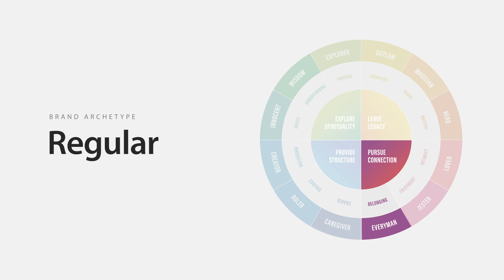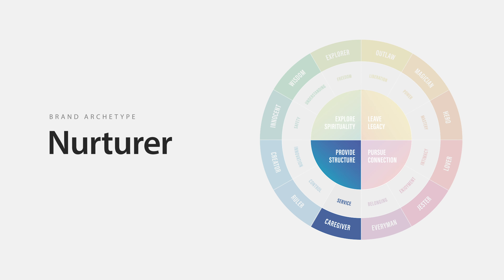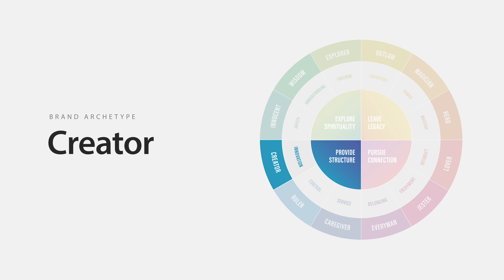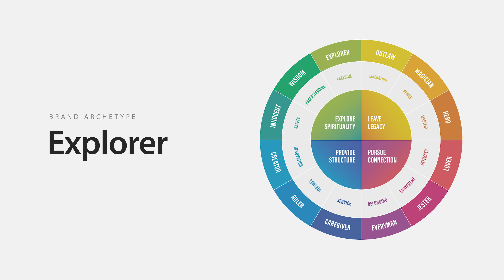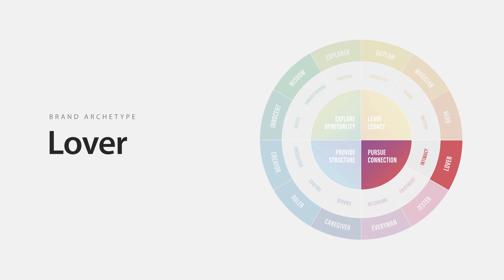Choosing Your Brand Archetype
Want to SCALE your brand design business?
Want to START a brand design business?

If you’re new to my channel, my name is Scott Adam Lancaster. I’m the founder and creative director of Clementine House Branding Agency & Lancaster Brand Design Academy. Companies I have built, from scratch, over the past 13 years.

I earn on average around $170,000 a year with zero staff and working from my small home office. I earn more money with my current two businesses (clementinehouse.com & laodab.com) than I can possibly spend. Currently living on around 2k per month and this will never change. Everything else is reinvested back into the businesses and in other businesses by other ambitious founders I believe in. This is how I enjoy living my life and it will never change.

18 yrs old: Started doing brand design work for free for friends and family.
19 yrs old: Worked for free at a local brand design agency whilst working in a bar at night.
21 yrs old: Started a watch company called Lancaster Roberts.
24 yrs old: Supplier screwed us over & got sued for trademarking my own second name (Lancaster). Everything lost.
25 yrs old: Rebranded and started again under the name Emerton Scott.
26 yrs old: Supplier stole our money. Everything lost (again).
27 yrs old: Decided to go full-time with my Brand Design agency Clementine House after helping brands on the side since 2011 to make money.
28 yrs old: Agency quickly became very profitable, so I moved abroad to work whilst travelling the world.
29 yrs old: Launched Lancaster Academy of Design & Brand to teach branding, design and marketing.
31 yrs old: Relocated to Dubai to grow business, but relocated to Tbilisi Georgia after just 6 months.
32 yrs old: Relocated to Asia to focus on growing the agency and education company with a well structured 5 year plan.

Today: Today, we have taught over 30,000 students through Lancaster Academy of Design & Brand and Clementine House Branding Agency has successfully worked with over 1300 clients, big and small.

To all those interested in branding, business building and starting your own thing… I salute you.

It isn’t easy. But it always worth it.

My goal with this channel is to share my experiences and knowledge to help you get the most out of your branding and build better brands.

Let’s make magic,

Scott

FULL DISCLOSURE
I make content to make money - just - I’m not in a rush and always aim to at least double the amount of value I deliver for the price you’ll pay. I want to build trust with brand designer, entrepreneurs and ambitious people so we can all grow together and I can reinvest in the ones I see huge potential in. Work with Scott

If you want me to help you with your brand or business, go here and book in a call with me so we can chat about it

Shop the same professional temples I use for my Brand Design Agency

All successful businesses are built around these 12 archetypes. Archetypes are essentially a typical example of a certain kind of person, this means that if you apply your product to a certain archetype then it'll appeal to many people that are alike.